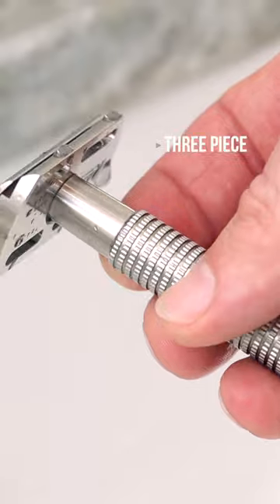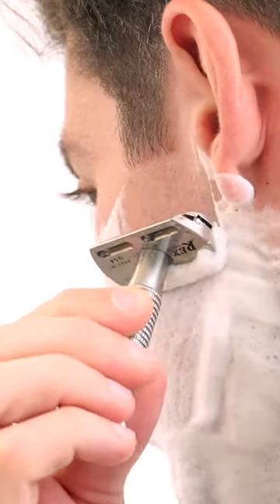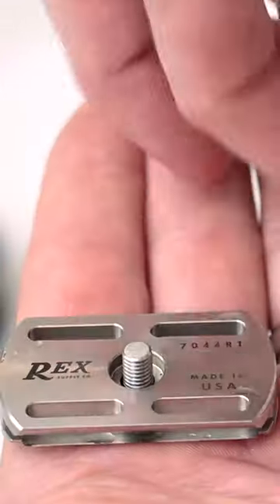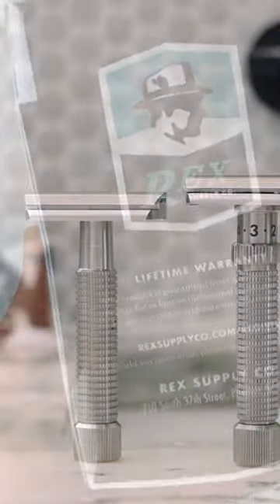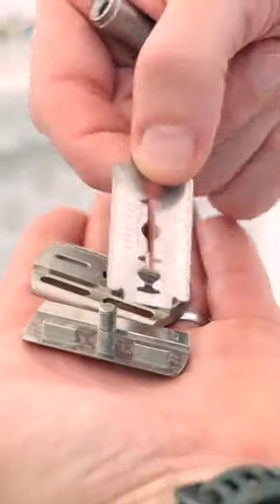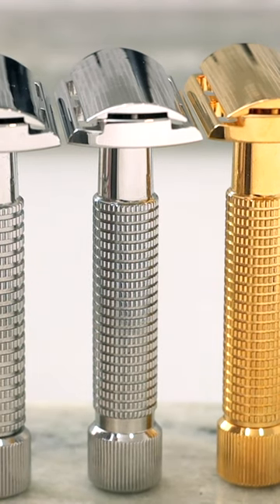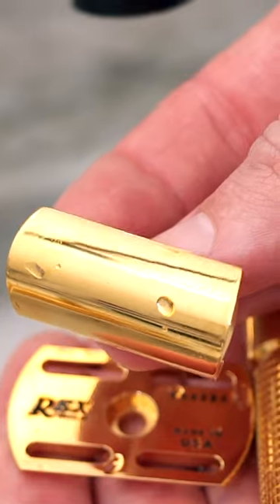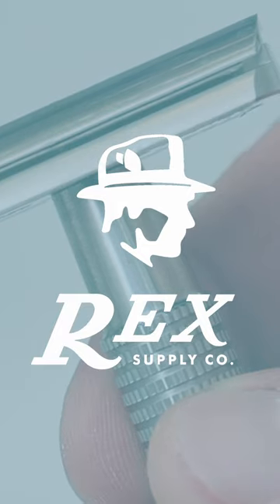Rex Supply Co. Envoy Safety Razor Stainless Steel Made In USA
The Envoy Stainless Steel Double Edge Safety Razor

Rex Supply Co. introduces “The Envoy,” the company’s latest entry in the company’s critically acclaimed line of razors and shaving accessories. The Envoy is a double edge safety razor with an elegant look and a weighted feel that delivers an elevated shaving experience.

Rex Supply Co. brand razors are known to deliver a clean, close shave without tugging, pulling or skin irritations and the Envoy is no exception.It was developed by the company’s wet shaving enthusiasts to bring modern precision and premium features to the economies a fixed blade design.

At first glance, both experienced and novice wet shavers will appreciate the brilliance of the razor’s modern look, crafted in the brilliance of marine-grade stainless steel. The razor feels solid and balanced with its familiar “Sure Grip” handle that inspires confidence through control, even when wet.

The precisely machined cap, guard and handle disassemble smoothly to accommodate the shaver’s choice of most standard double-edge blades. Reassembled, the blade rests at a medium setting, the equivalent of a “3” on the company’s adjustable “Ambassador” model.

With each pass, the shaver will notice how the blade glides almost effortlessly, leaving behind a path of groomed, comfortable skin. As with most fixed razor designs, shavers are free to customize the experience through blade selection for a more or less aggressive shave.

The Envoy double edge safety razor is 100% “Made in the USA” and designed for a lifetime of use. Each features an individual serial number and a manufacturing code that adheres to the classic Gillette® product dating system. This product comes with a lifetime warranty and is designed to be fully compatible with the company’s popular Ambassador Double Edge Razor Case and Ambassador Razor Stand.

Total Length: 3.36"       88.5mm
Handle Length: 3"       77mm
Weight: 3.73oz     106g
Blade Gap: 0.025"